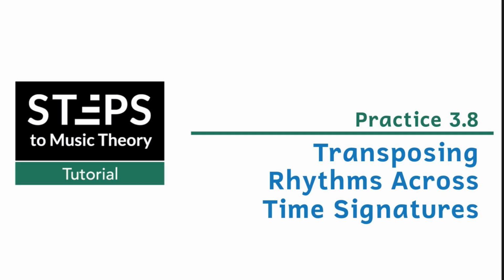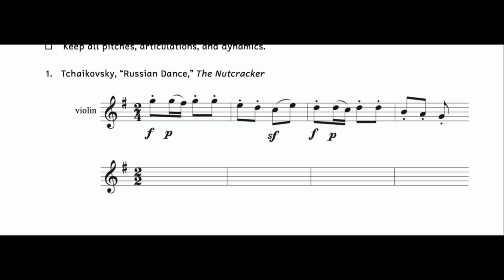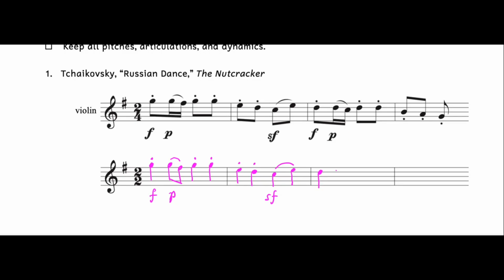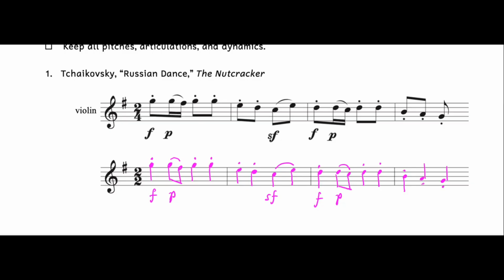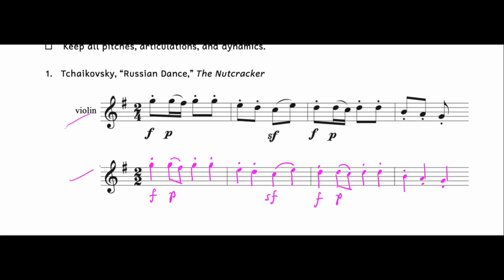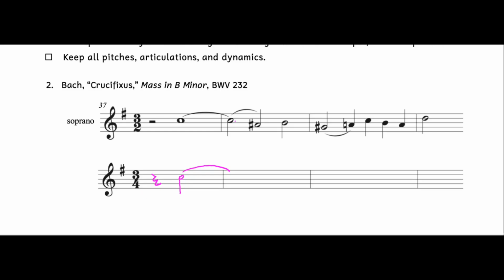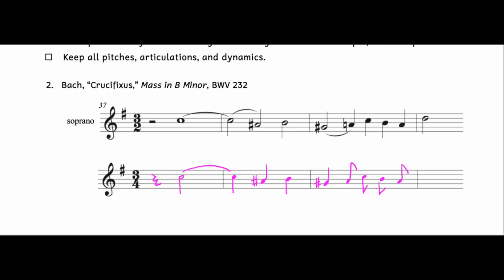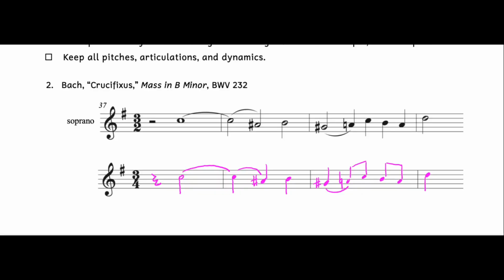Practice 3.8. Transposing Rhythms Across Time Signatures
Directions:
Transpose the rhythms into the given time signatures. For a sample, see Example 3.8.
Keep all pitches, articulations, and dynamics.